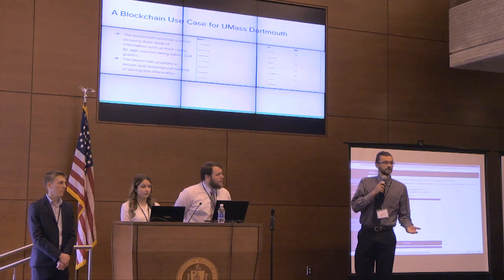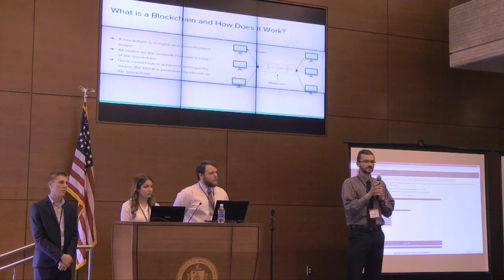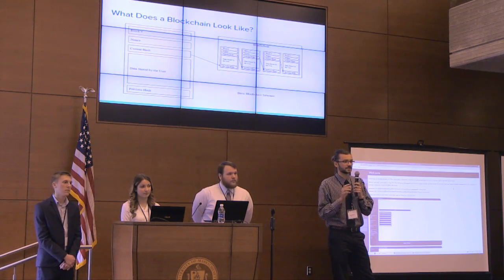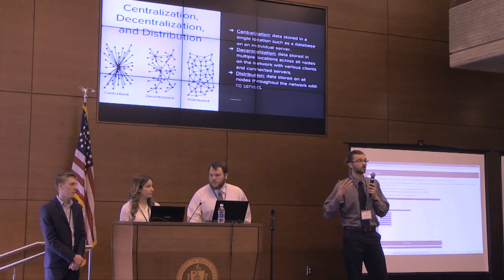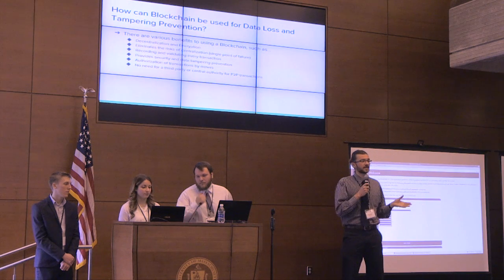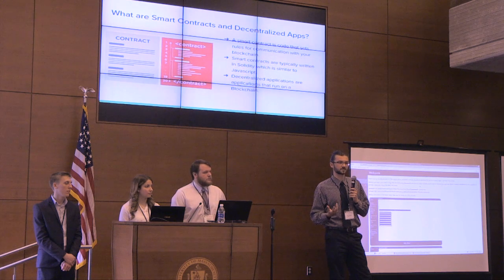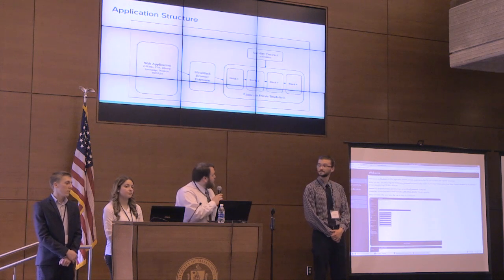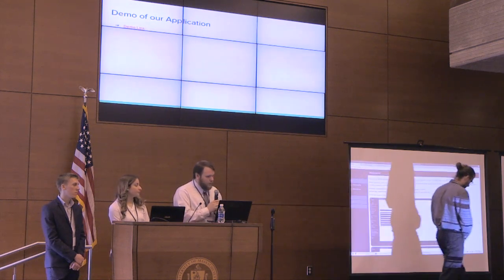2018 UMass Dartmouth Computer Science Day: Blockchain Visualization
Blockchain Visualization